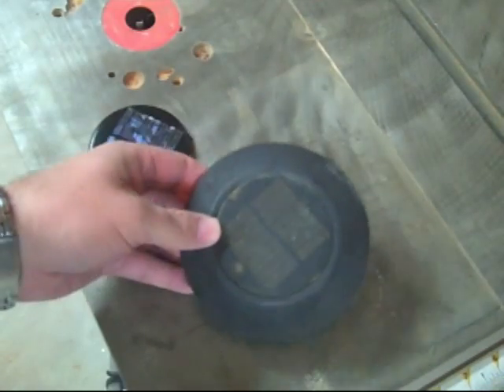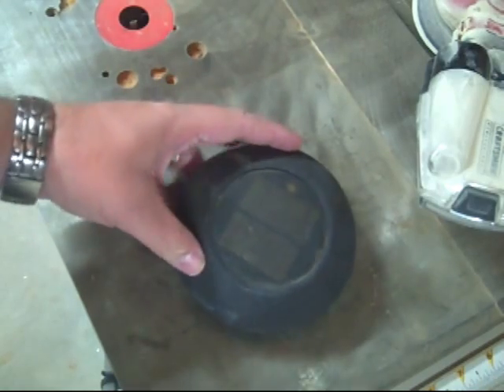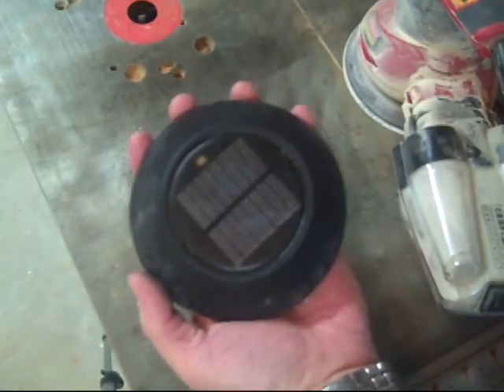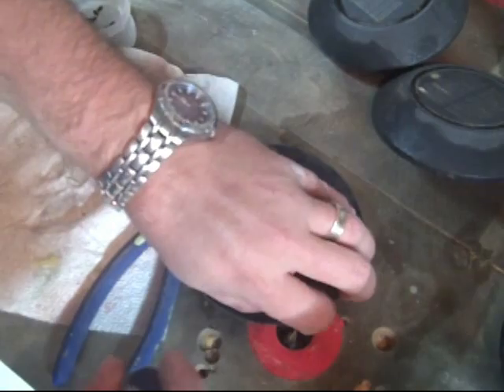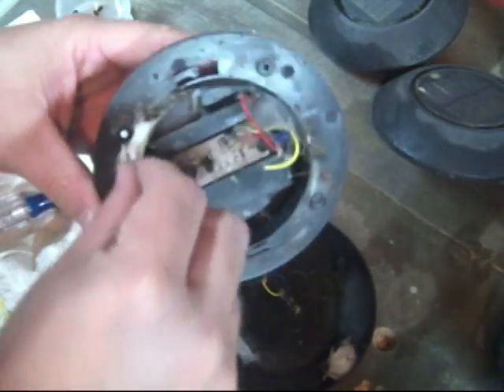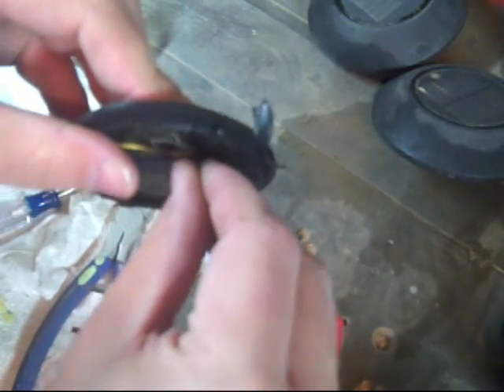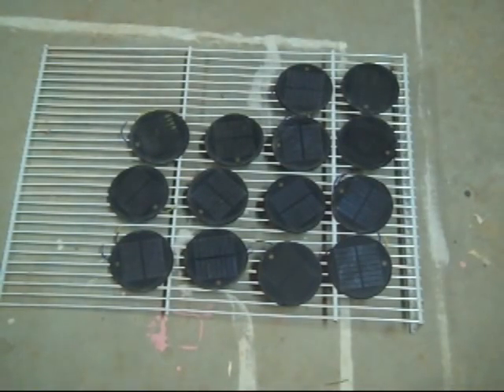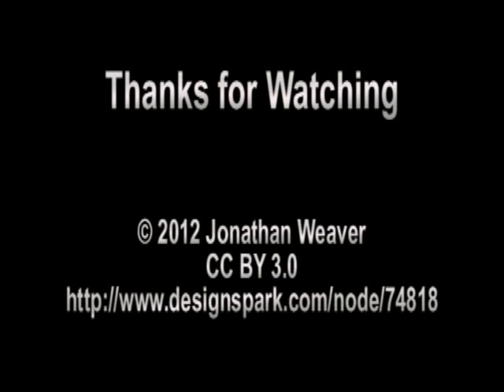Sunflower Solar Project - Solar Cell Refurb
ChipKit Challenge Entry.  First video in a series.  This one details refurbing some solar cells I had laying around in the basement.